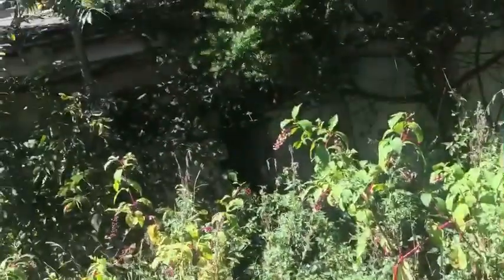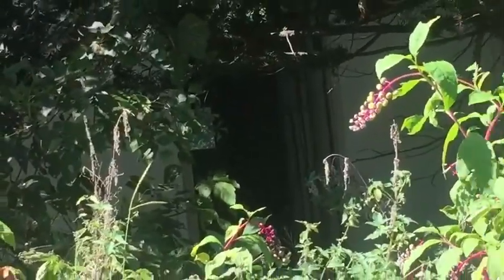Abandoned Haunted Farmhouse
Part 1 of the abandoned farmhouse. Join me on my adventure as I make my way onto the property!